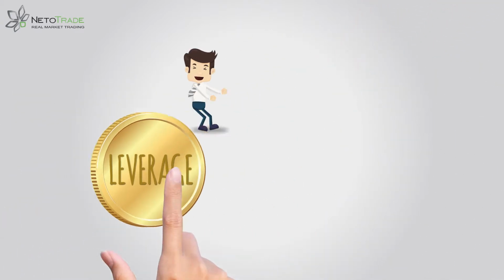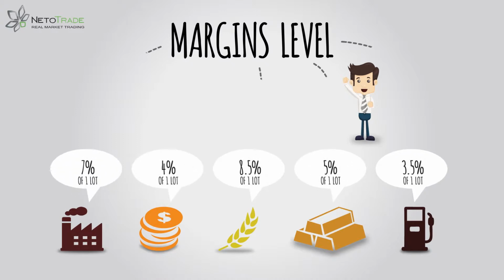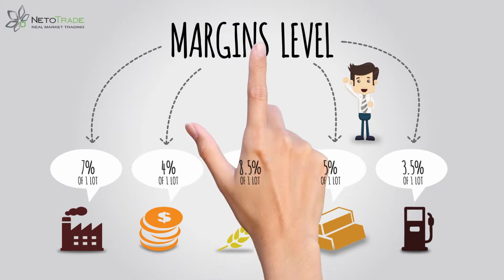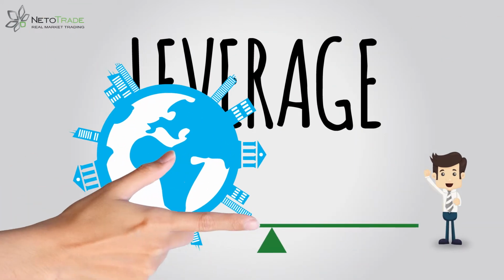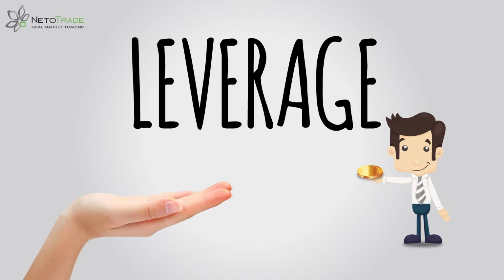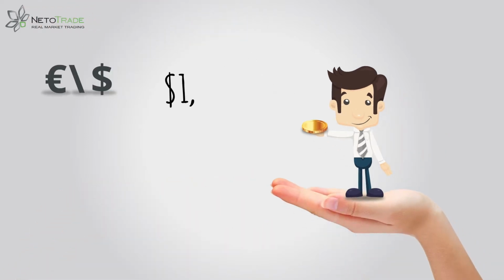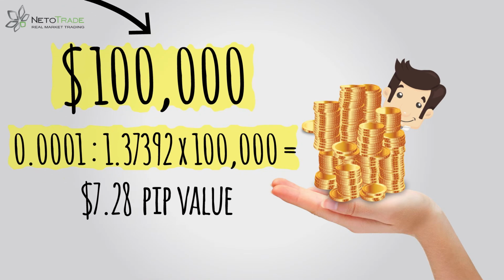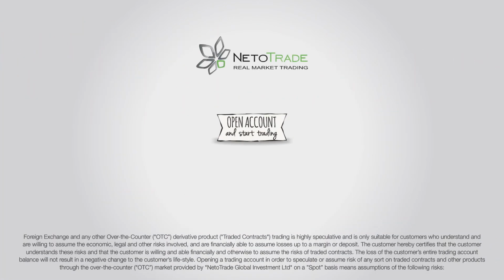Margin & Leverage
Clip for higher social media engagement for a Forex trading company